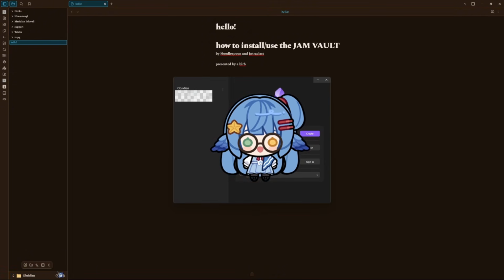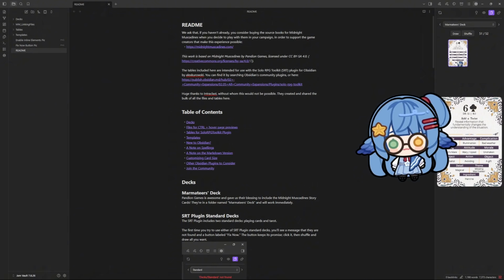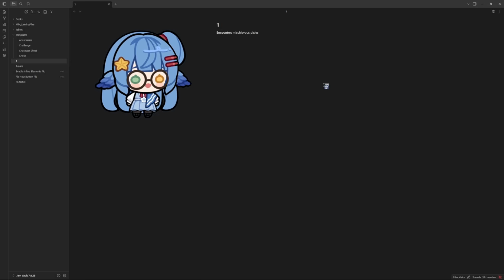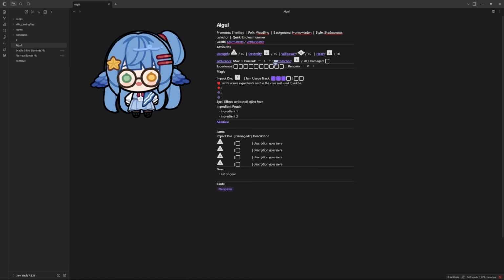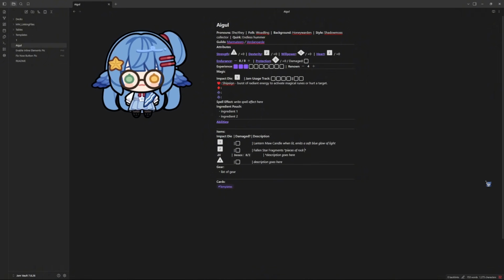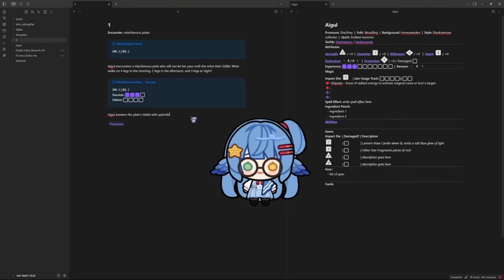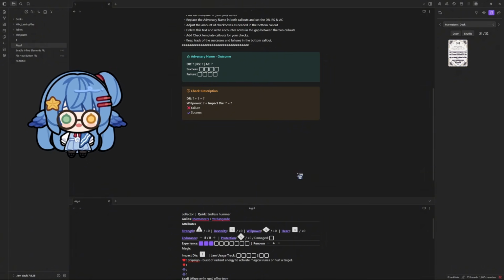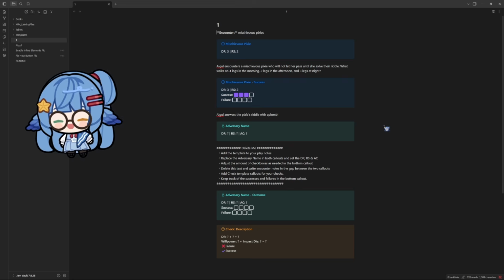MIDNIGHT MUSCADINES ❦ using the jam vault to play in obsidian ❦ HIMEUTSUGI EXPLAINS HOW vtuber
We're having a look at the new Jam Vault by Noodlespoon and Intraclast, which can be used to play Midnight Muscadines in Obsidian. In this video, I show you how to install Jam Vault and then how to use it in your sessions of the game!

Recommended plugins mentioned (type names into the Community Plugins Browse search): Solo RPG Toolkit, Click Clack, Callout Manager, tldraw

Hi, I'm Hime! I got hit by a truck and transmigrated into the body of a parrot. Sort of. I generally stream solo TTRPGs, cozy crafts such as knitting, cross stitch, or bullet journaling, my work on miniatures for Warhammer: Age of Sigmar or Kingdom Death: Monster, and/or the occasional videogame about 4 times a week.

join our 『🦜 in flight』 discord server to keep up with Himeutsugi and chat with other viewers!